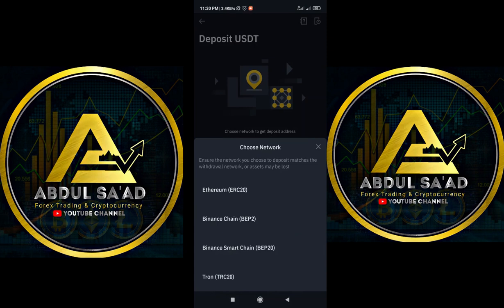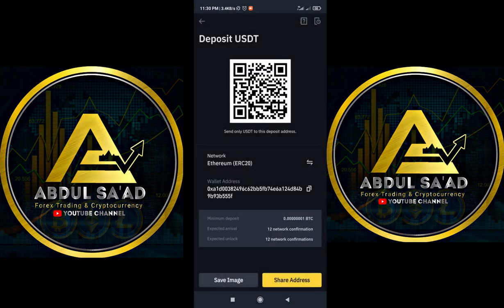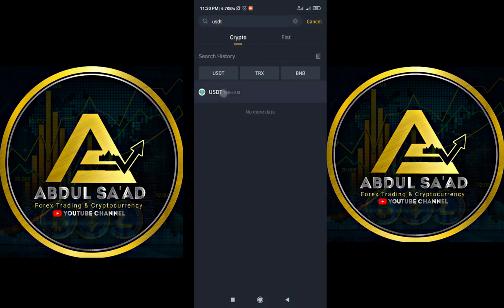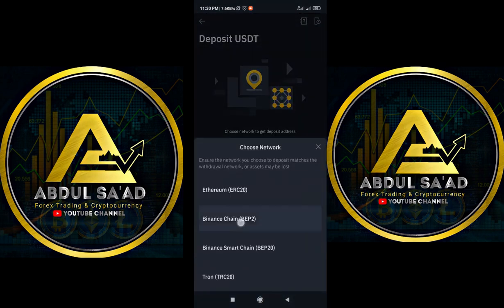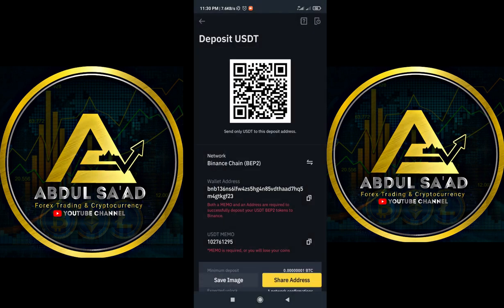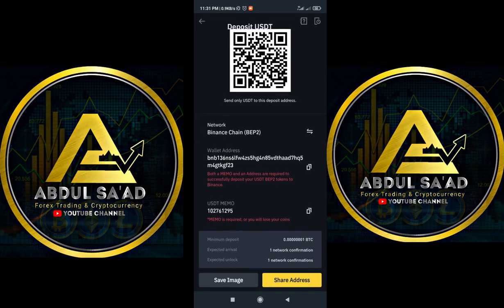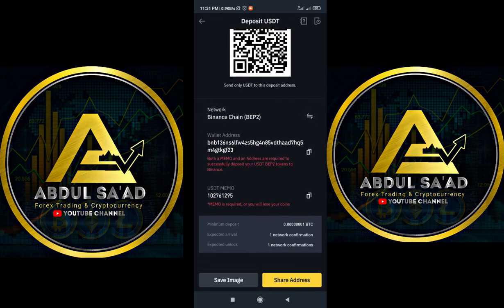How To Open Binance Account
Ku Bude Binance Account Anan

I Abdul Saad, I am Not Advising You For Anything Investment you must do your own research (DYOR) and come to your own conclusions. The information is being presented without consideration of the investment objectives, risk tolerance, or financial circumstances of any specific investor and may not be suitable for all investors/traders.

once again.

binance hausa,trading hausa,crypto,analysis hausa,yadda ake crypto,
sxp,cake,bnb,staking,price action,price prediction,safemoon,safemoon cash
crypto trading hausa,binance spot trading,analysis hausa,panda,panda inu token,ecc,efi token, trust wallet bscpad,crypto weekly,analysis
 bsc network how to start binance,binance open, binance account